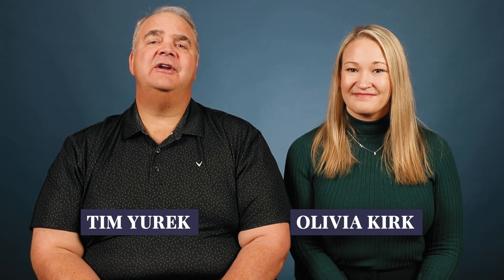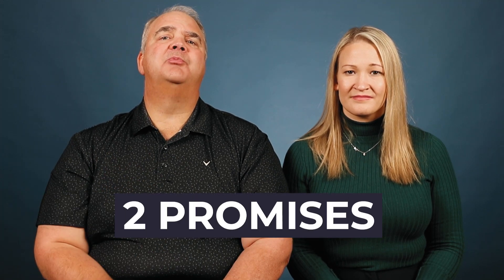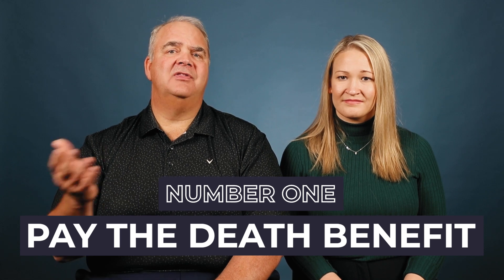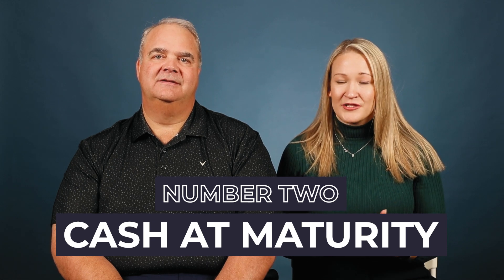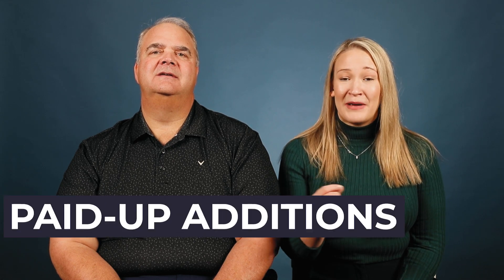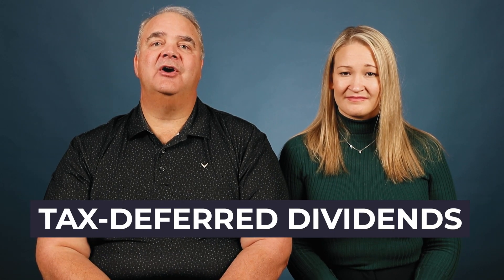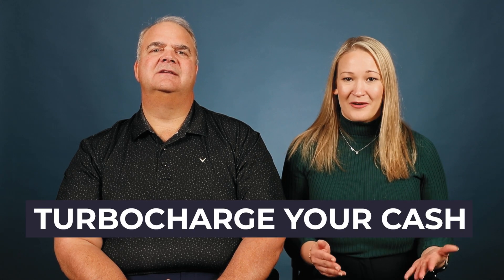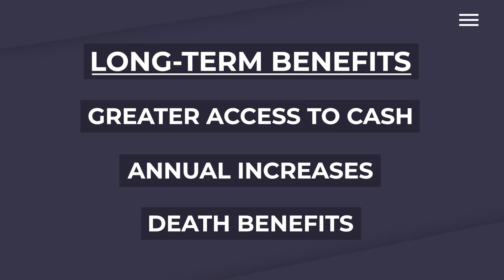When is My Policy Most Beneficial to Me?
The long term benefits of using a specially designed life insurance policy for cash accumulation could allow you tax free access to the cash value to accomplish your financial goals. The longer the policy exists The better it gets! Let us explain a bit more in detail in this video how a specially designed Whole Life Insurance Policy can make a huge difference.